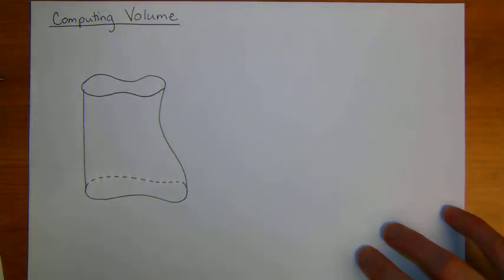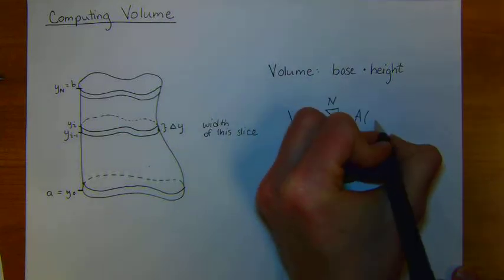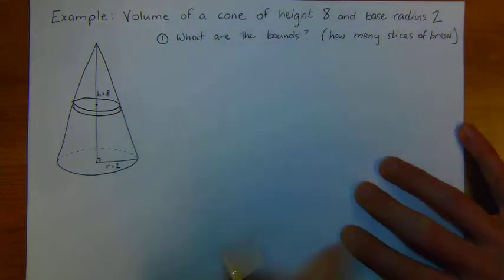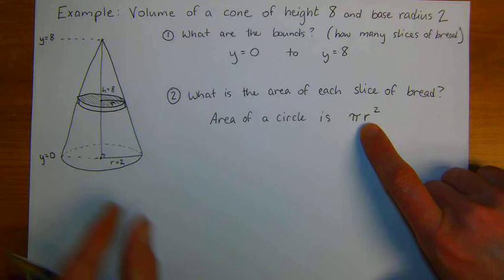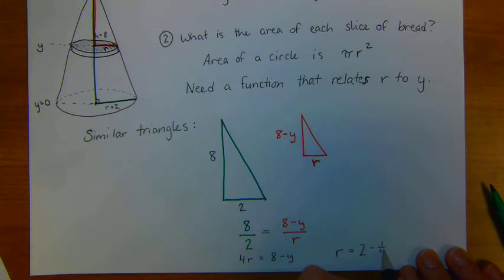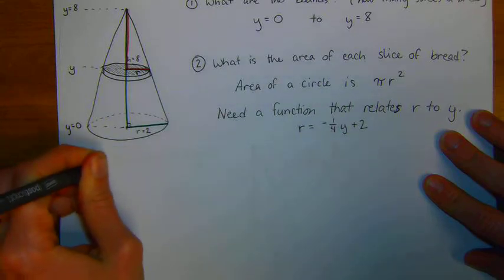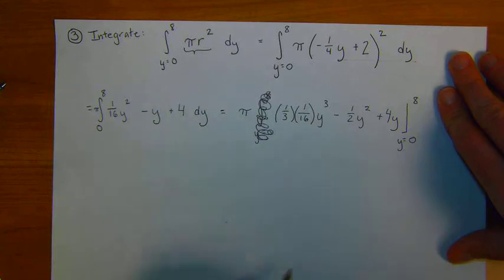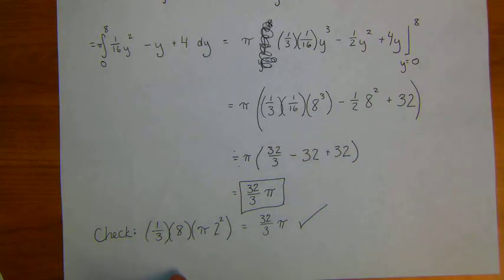6.2 Volumes of Solids Part 1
Using "slicing" method and integration to find the volume of solids. A cone example.